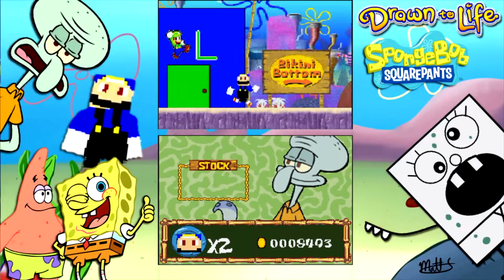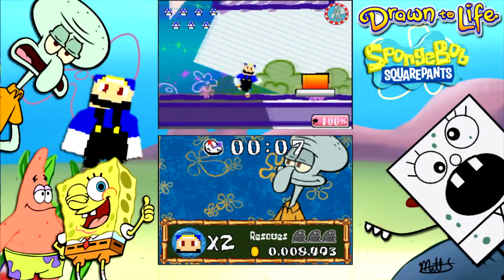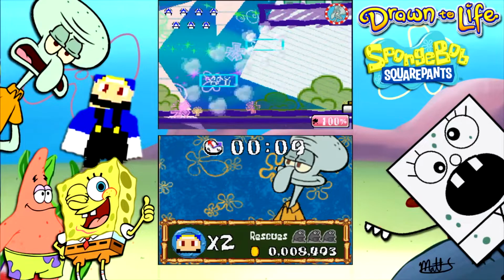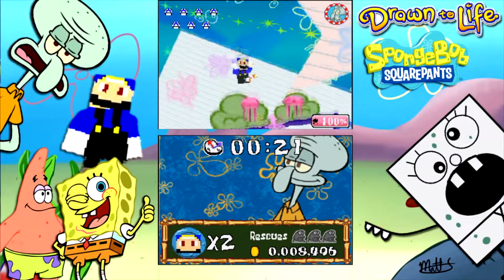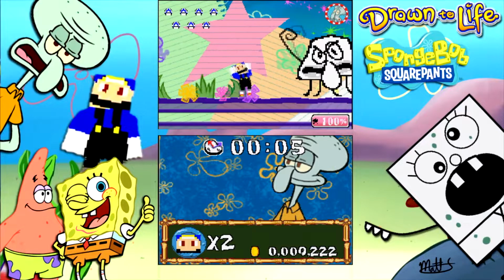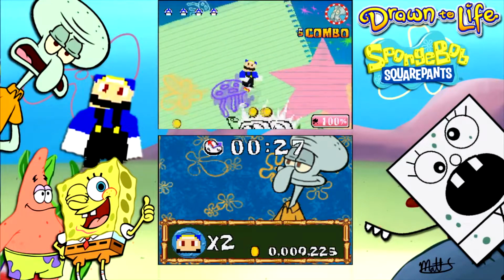Drawn To Life: Spongebob Squarepants Edition - Bonus Episode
We return to Bikini Bottom once more to check out the bonus, And final world of the game... Notebook Land!

⬇ Timestamps ⬇
0:00 - Intro
1:34 - Note World
28:56 - Last Battle
31:52 - Outro

Pingas: .